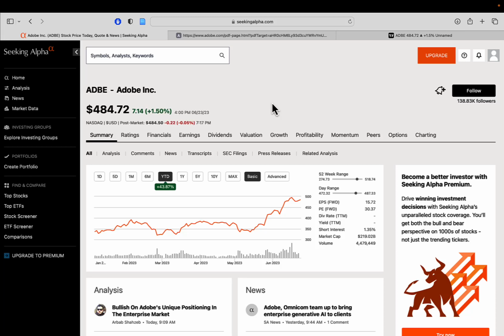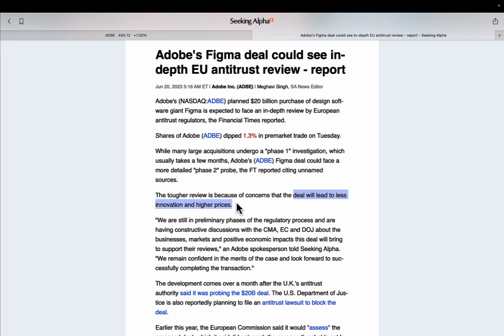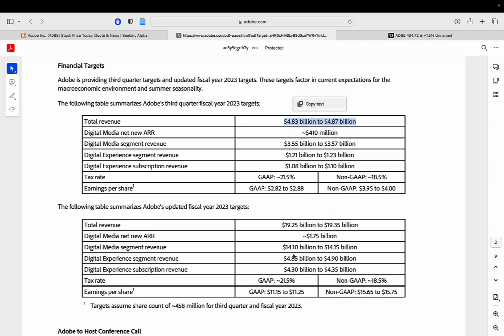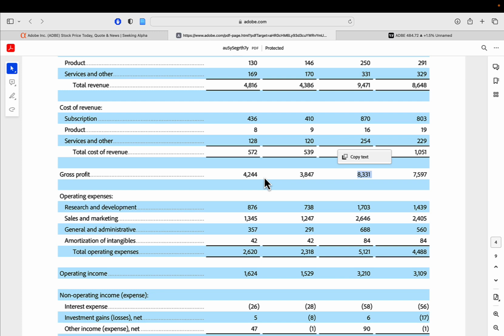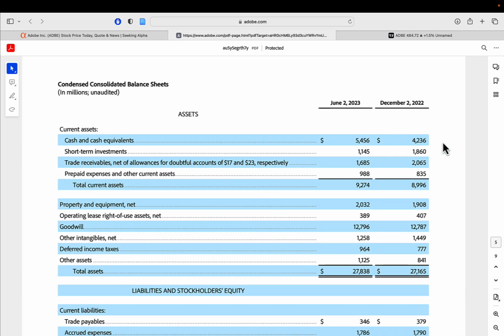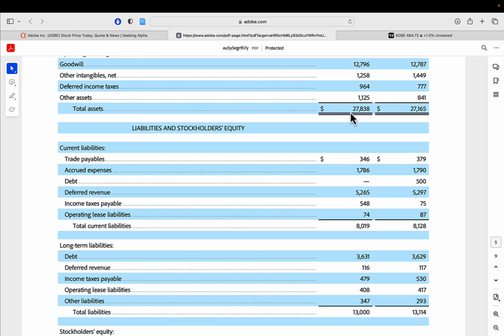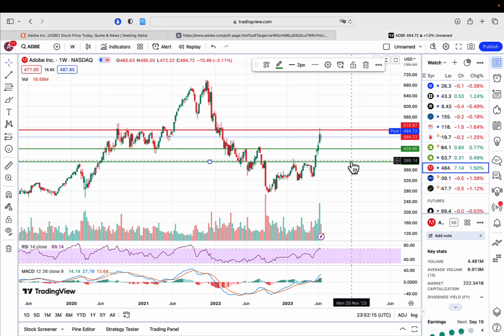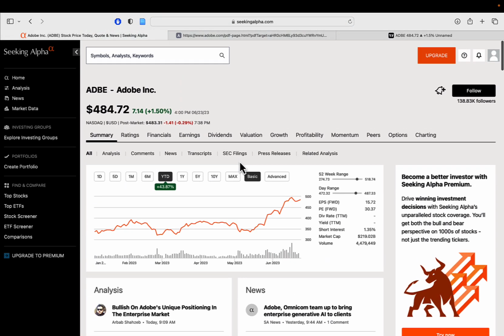Adobe (ADBE) Q2 2023 Earnings Analysis | Insane Margins But An Expensive Valuation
Today we are taking a look at Adobe ADBE Stock after they reported Q2 2023 results. Insane margins as always by Adobe. They are expected to grow revenues and earnings by mid double digits for the next few years. Is that growth priced in though or will Figma and AI drive their next leg of growth? Let me know if you think Adobe is a buy, sell or hold at these levels in the comments below!